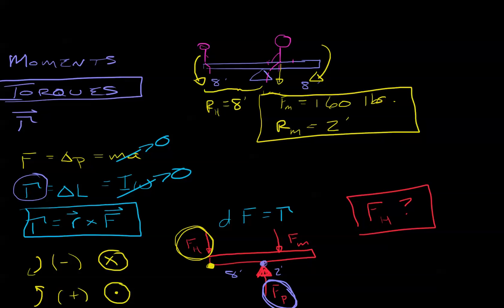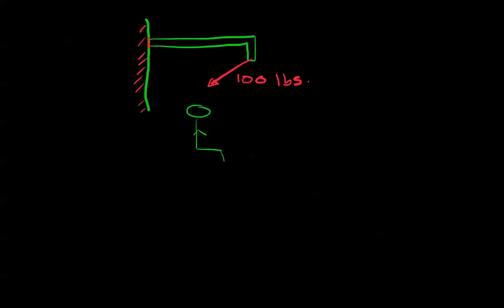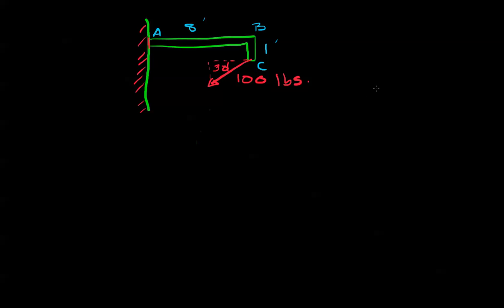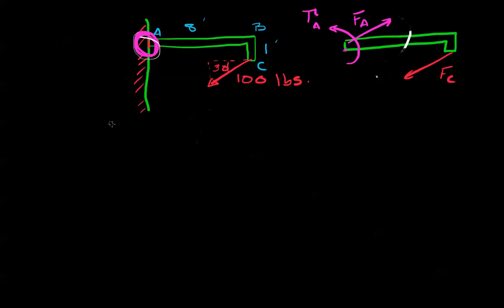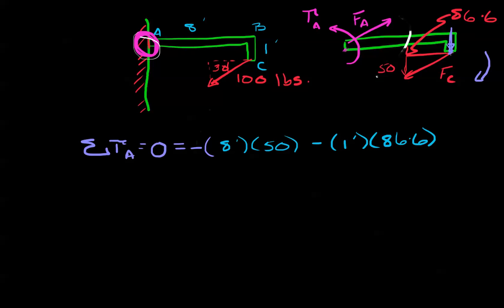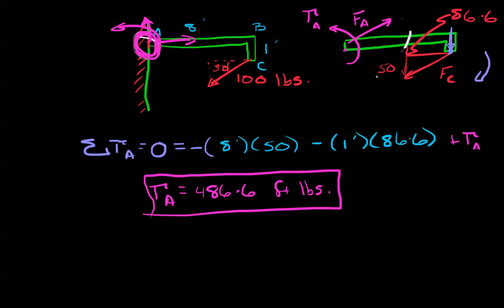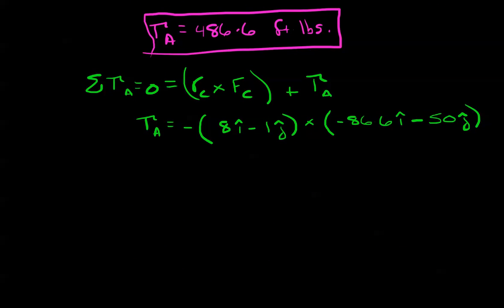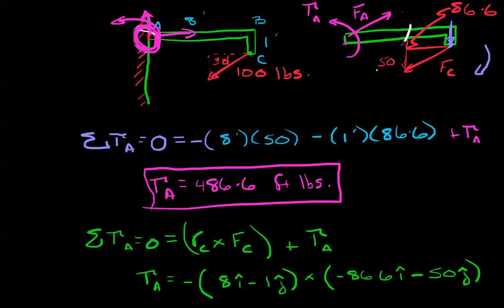Engineering statics 07 torque problem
I cover a slightly more complicated torque problem involving a force that acts in a direction where the distance to the pivot is not obvious.  We are motivated to use the cross product.  I also correct a wrong equation in the previous video (6).  This video builds on the idea of torque, presented in video 6.